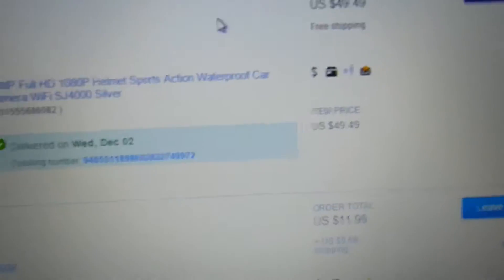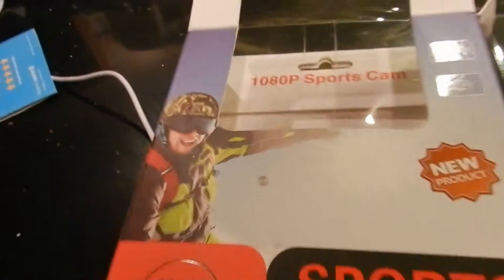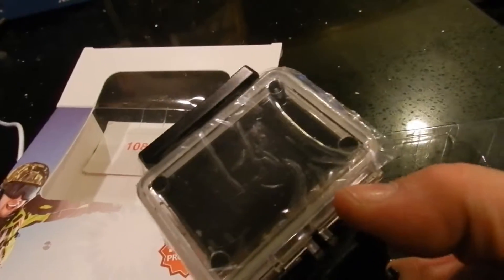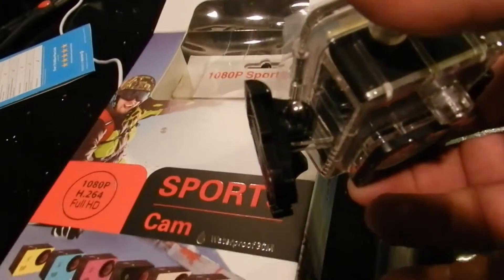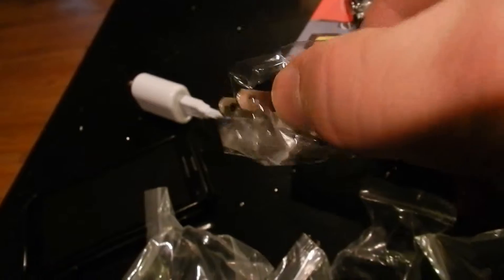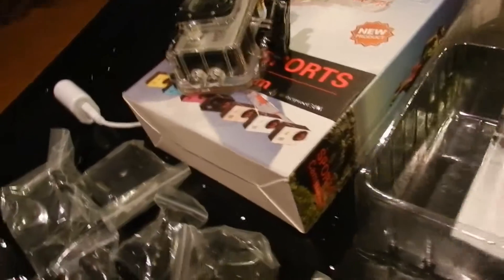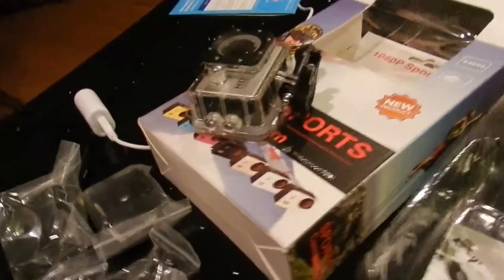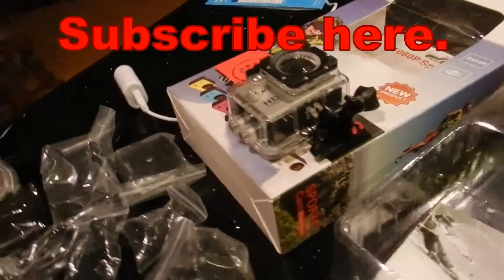WiFi SJ4000 Sports Cam Review Part 1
What I like the best about this:
Battery can be changed.
WiFi ready.
170 degree wide angle.

There are many reasons and you will see them in upcoming videos.